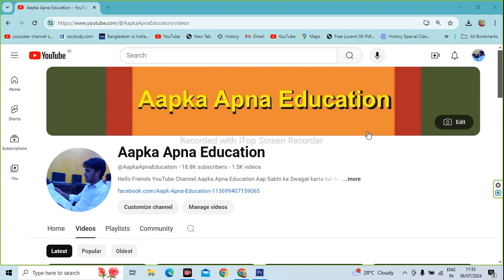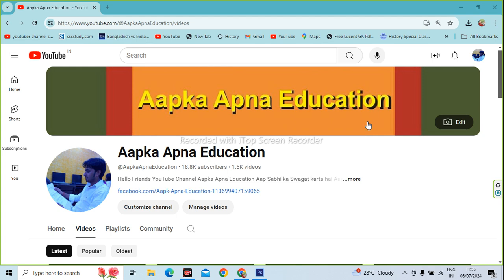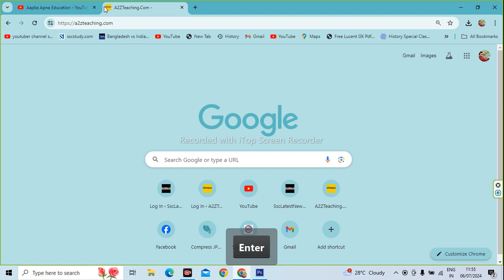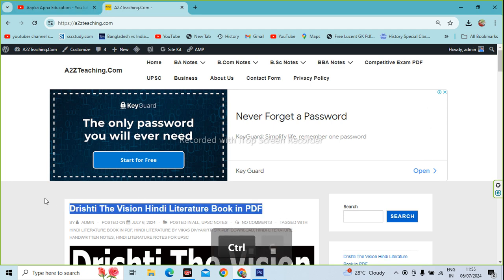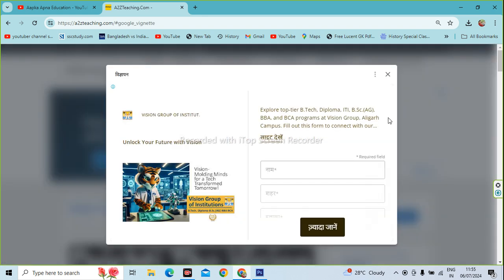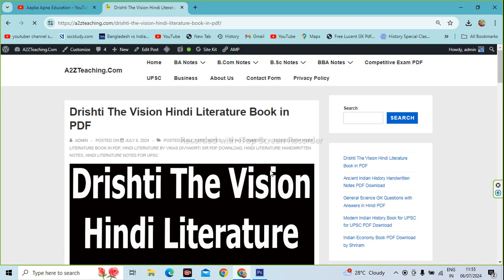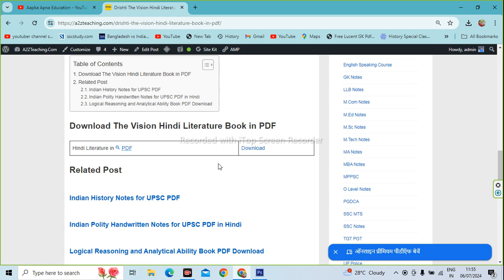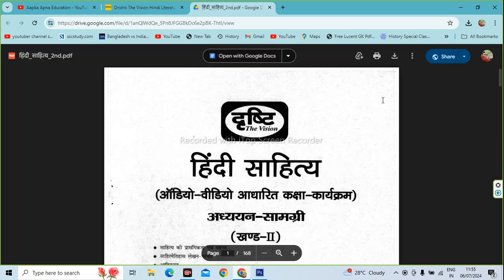Drishti The Vision Hindi Literature Book in PDF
Aapka Apna Education is About Drishti The Vision Hindi Literature Book in PDF,

Download Hindi Literature Notes in PDF